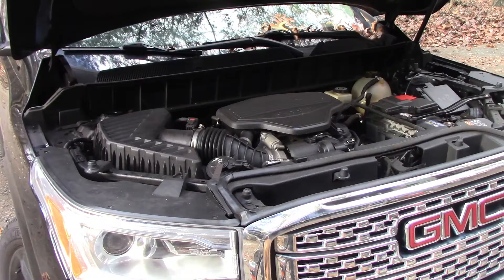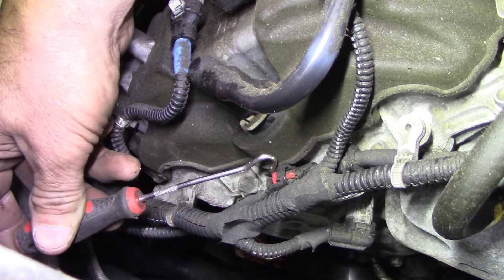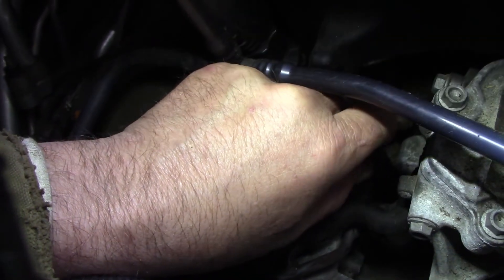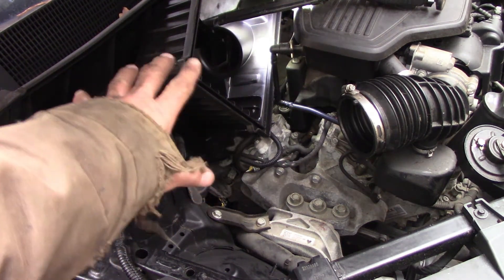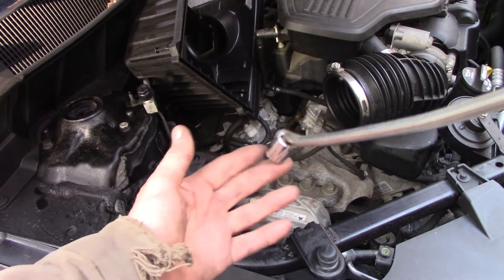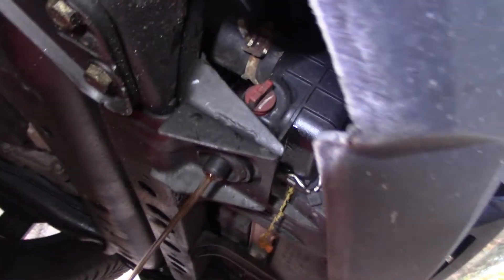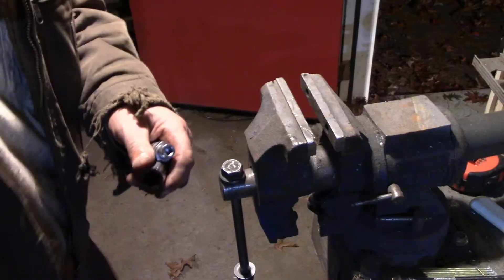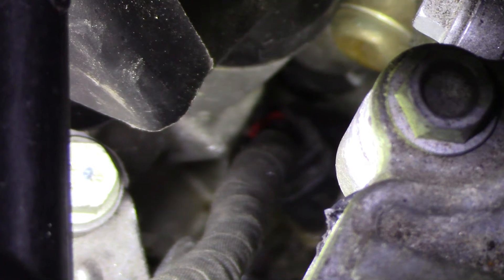2017 GMC Acadia 3.6L V6 coolant temp. sensor installation. (Easy, without removing intake manifold)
This temp sensor is located next to the thermostat which is located in a difficult spot to reach, and normally would require the removal of the intake manifold. This video will show an easier method without removing anything but the air box cover.